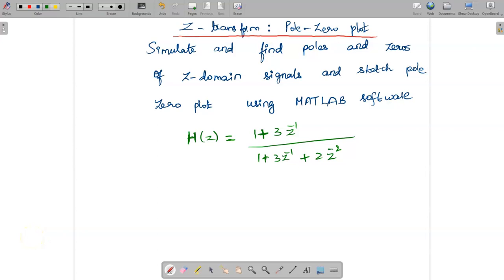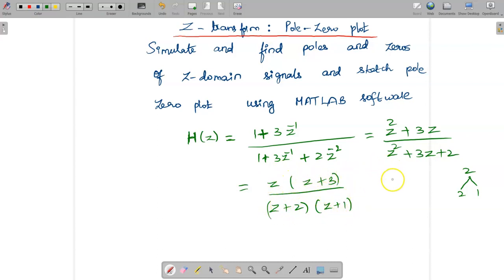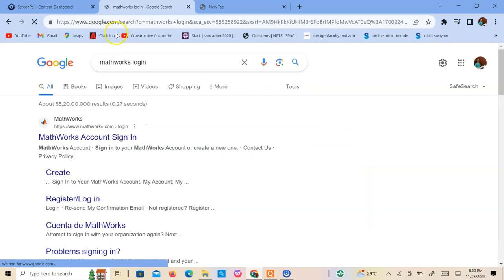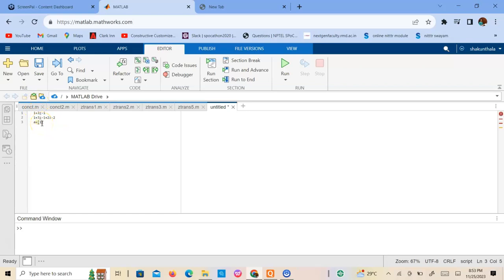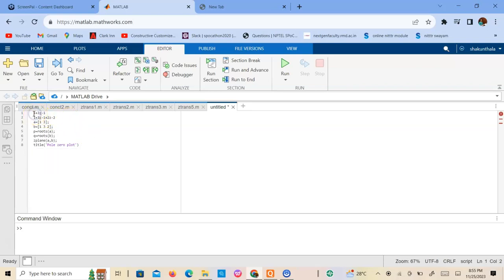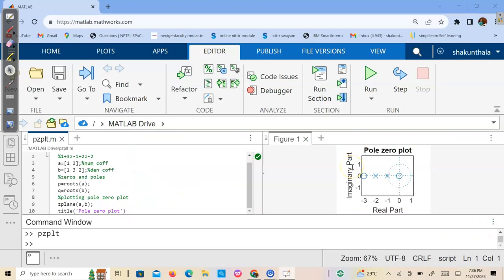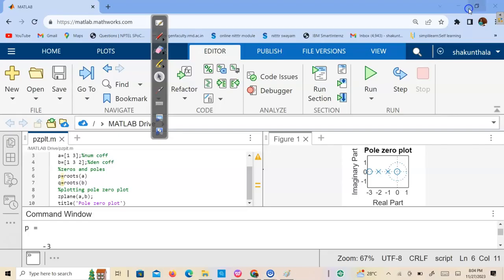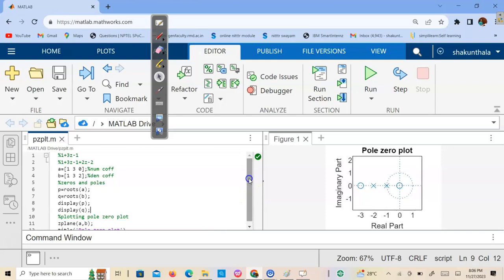Find poles and zeros of Z domain signals and sketch the pole zero plot using MATLAB software